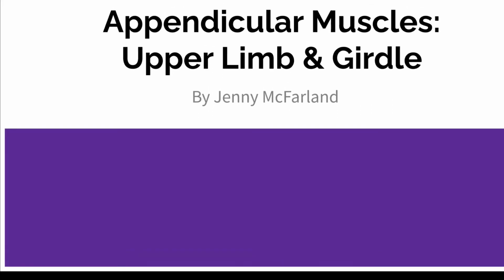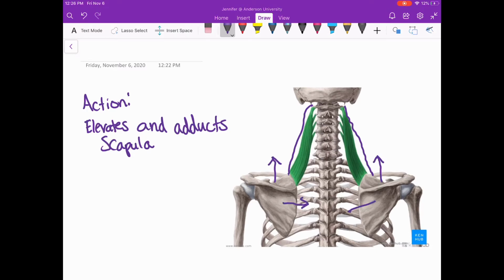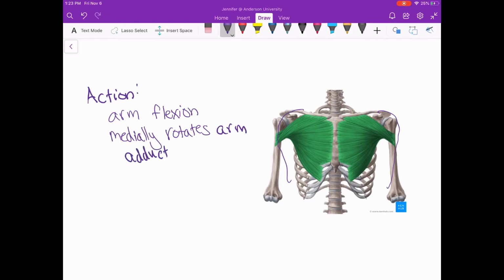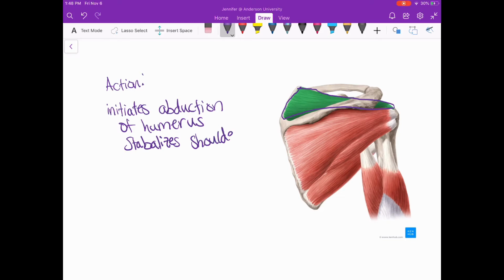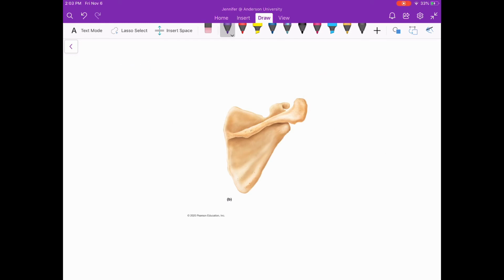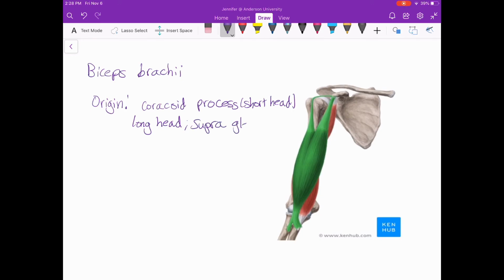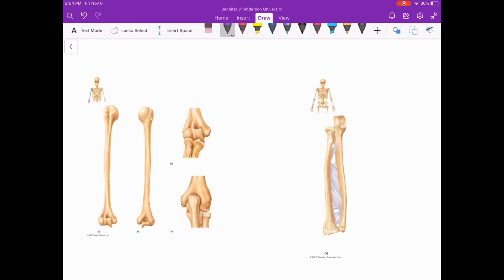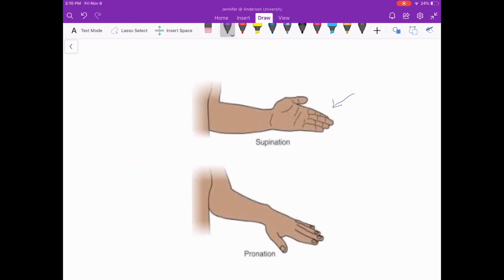Upper Limb Revised